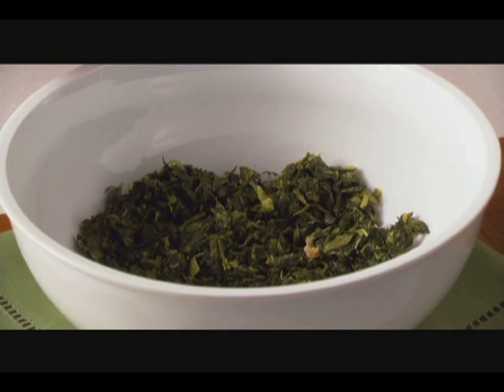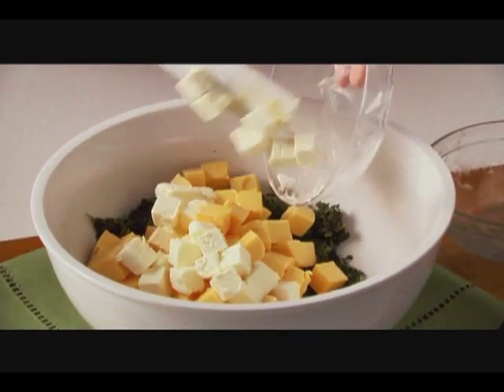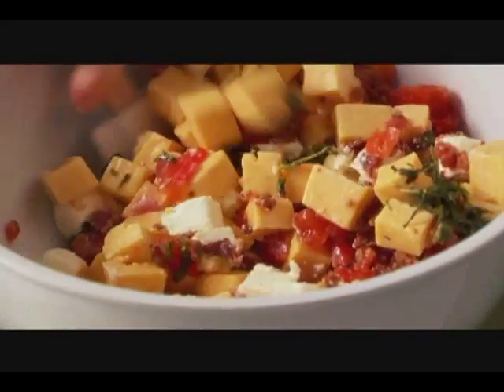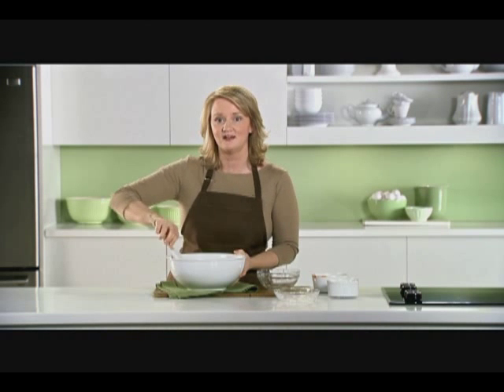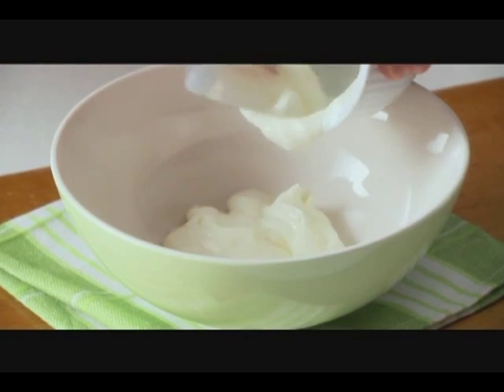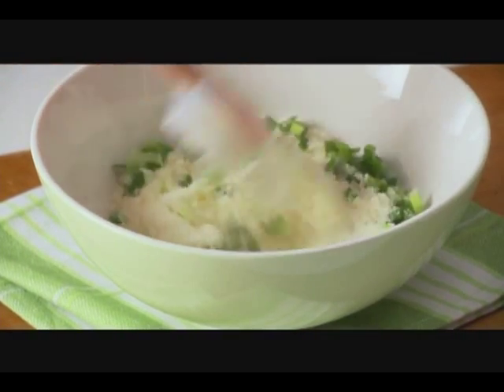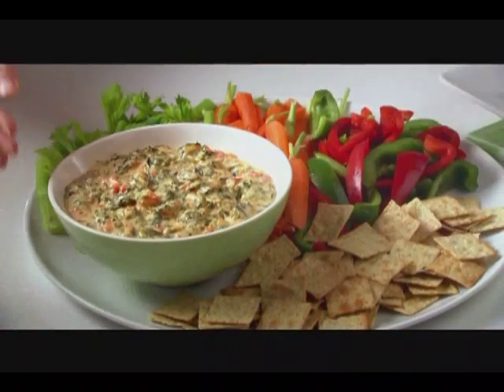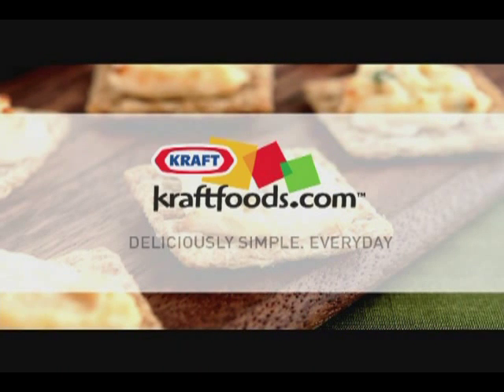EASY PARTY APPETIZERS FROM THE KRAFT KITCHENS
This video provided by KraftFoods.com demonstrates Easy Party Appetizers that can be found on the Kraft Foods website.

Watch our Kraft Kitchen Expert demonstrate how these tasty appetizers come together in minutes. Follow our simple Easy Party Appetizers video and you'll get entertaining ideas that don't need measuring and only require a handful of ingredients. Remember, there are many other videos here and on the KraftFoods.com website. Bon appetit!